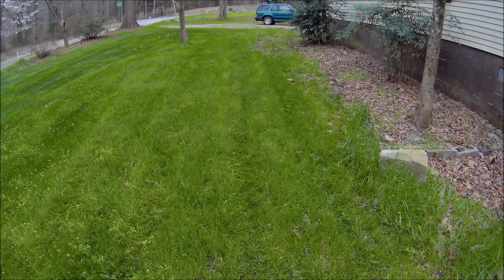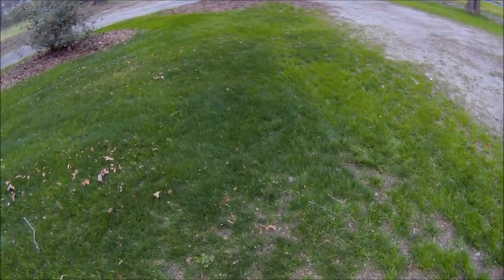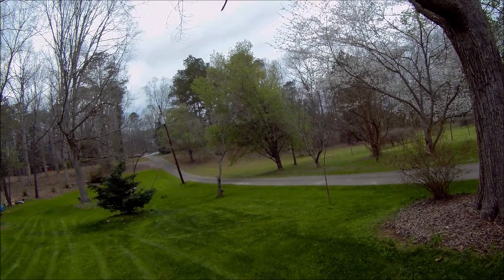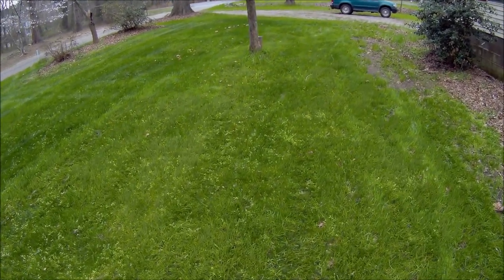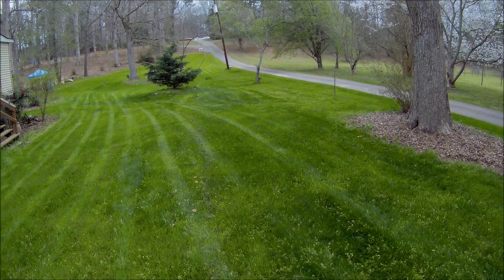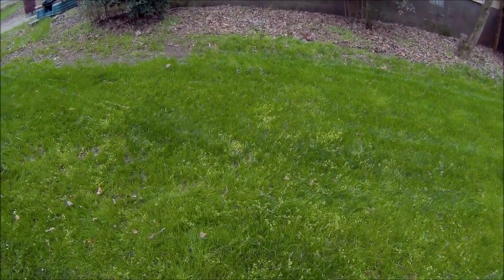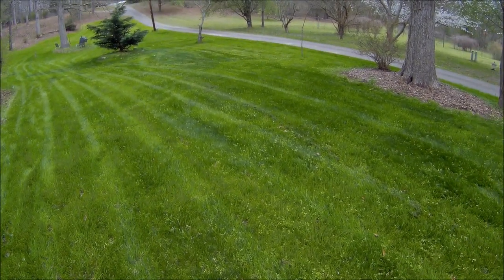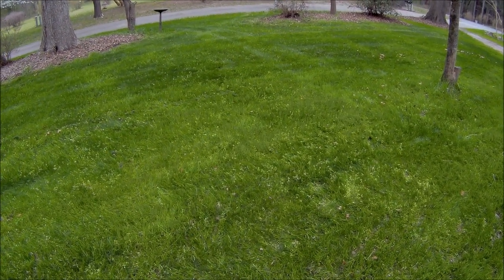Black Beauty Ultra grass seed Spring update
Black Beauty ULTRA supreme grass seed review. 6+ months since planting.  Early Spring update.